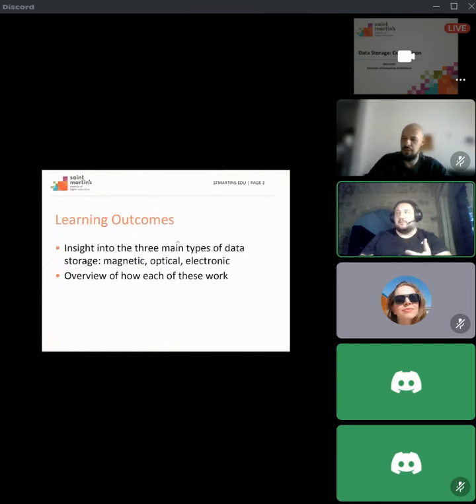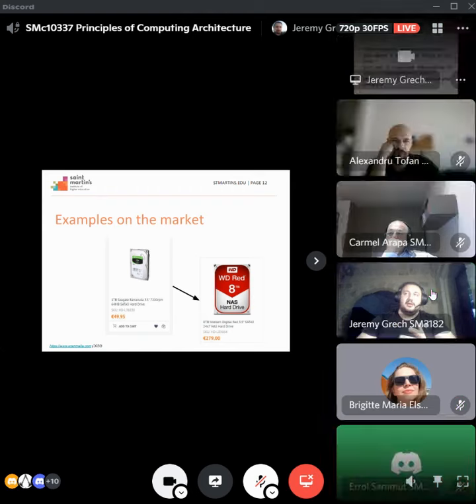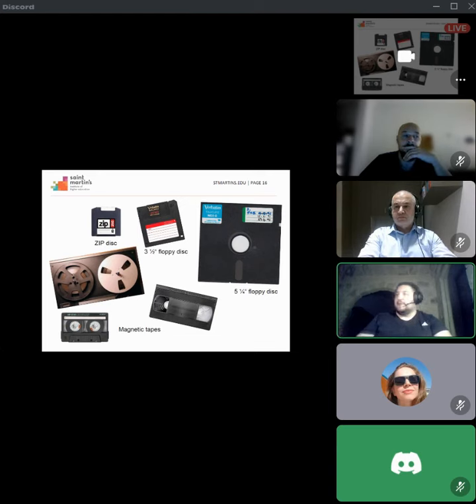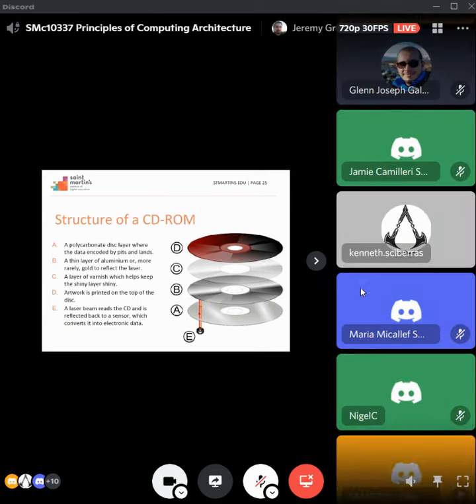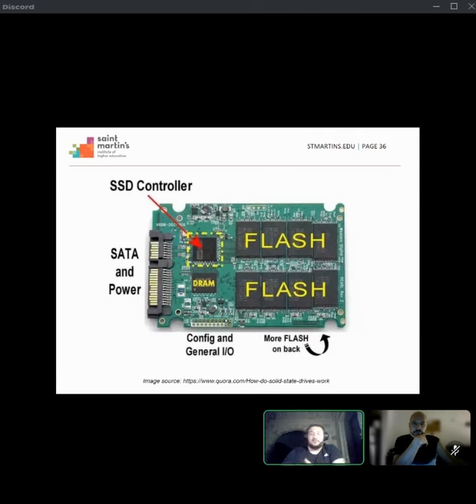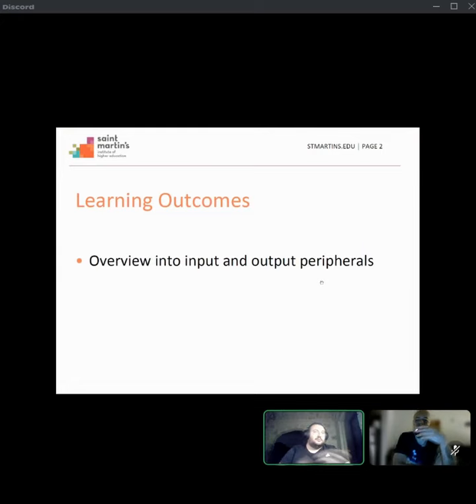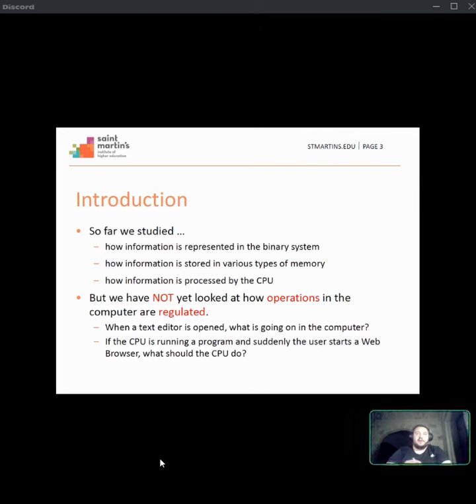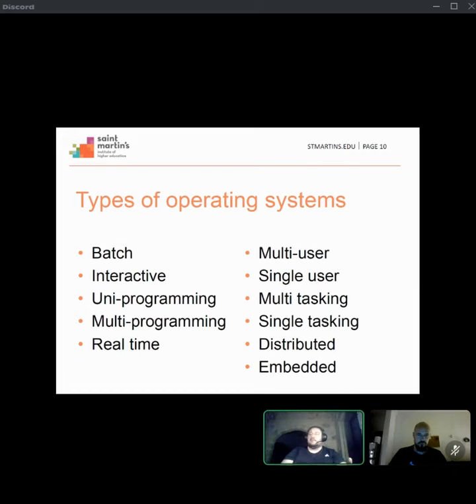Principles of computer architecture 18/10/21